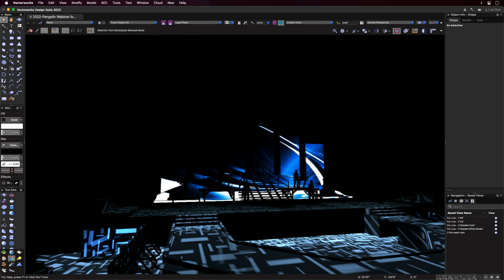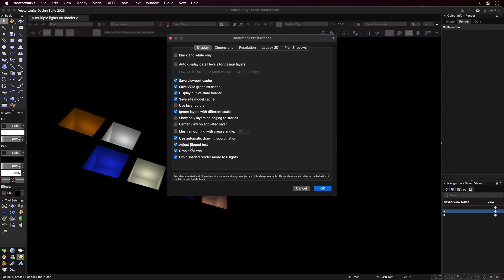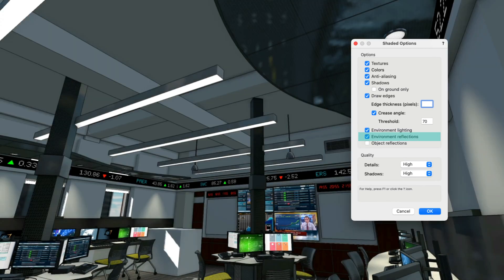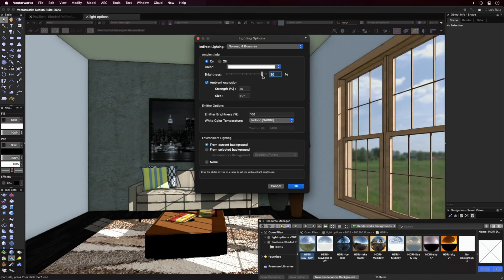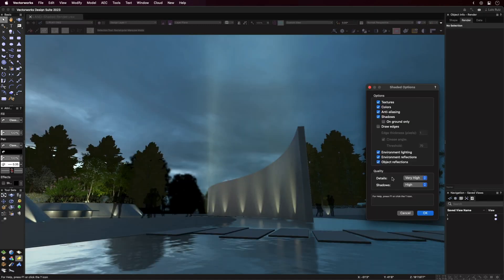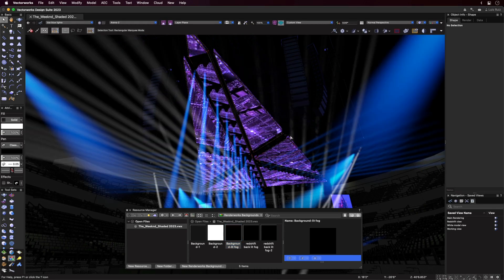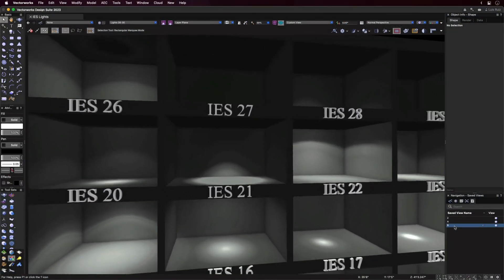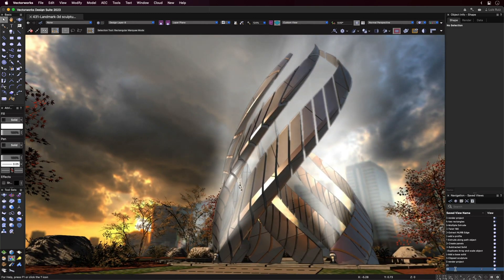NOUVELLES OPTIONS DU MODE DE RENDU OMBRÉ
Le mode de rendu Ombré (anciennement OpenGL) prend désormais en charge l’éclairage ambiant, les lueurs, les réflexions et un nombre illimité d’objets lumineux. Vous disposez ainsi d’une perception claire de votre projet tout au long de sa conception. Le rendu Ombré peut également être utilisé dans vos visualisations.